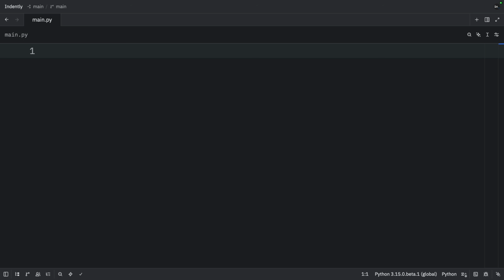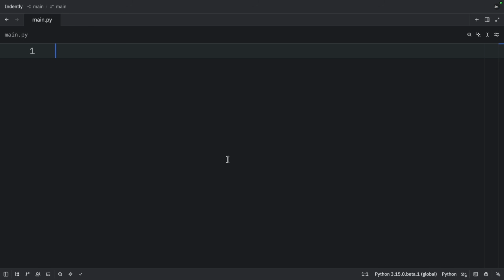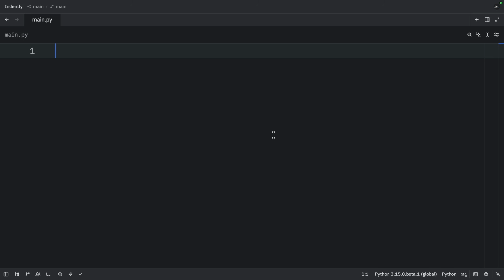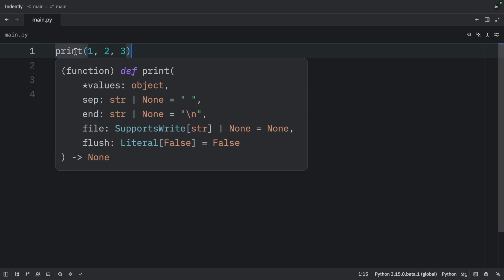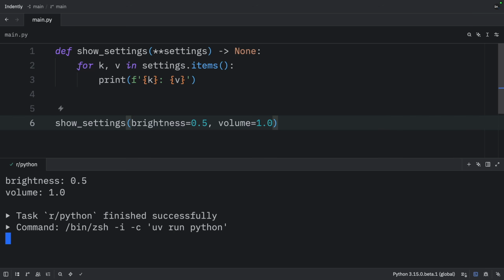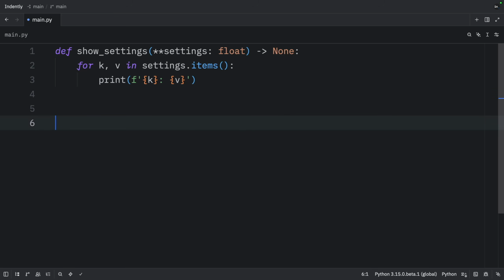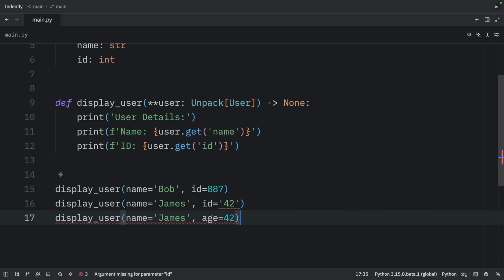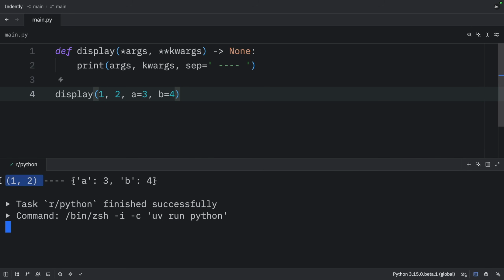*args vs **kwargs Explained in 8 Minutes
In today's video we're going to learn about *args and **kwargs in Python. This beginner tutorial will give you a good understanding on how to use both and what the differences are.